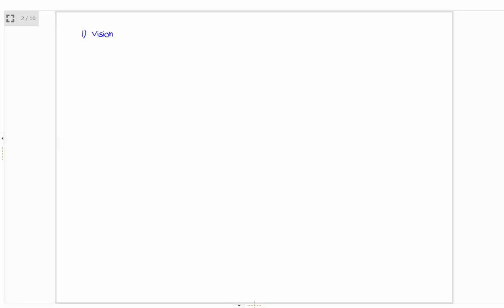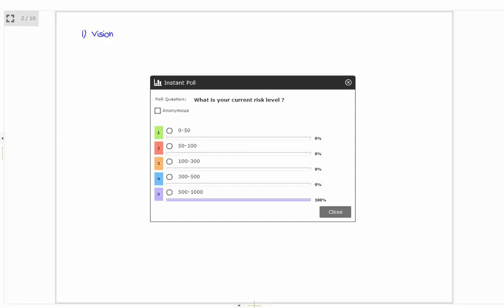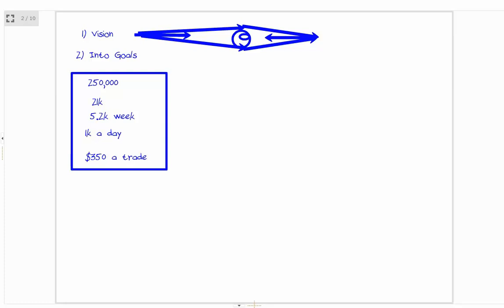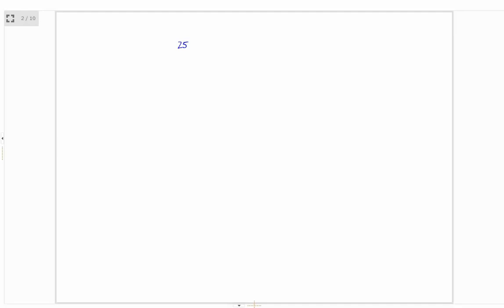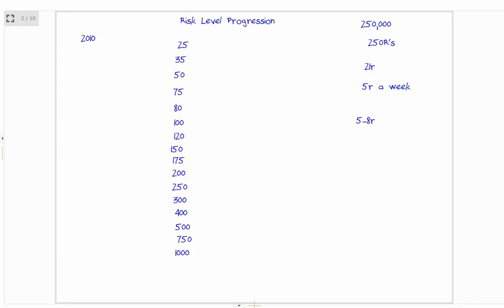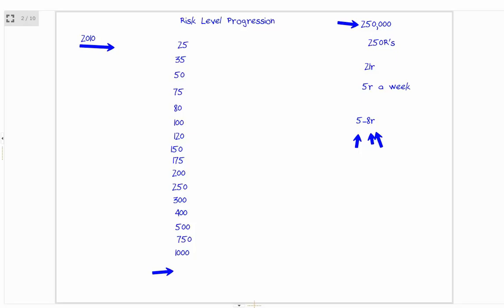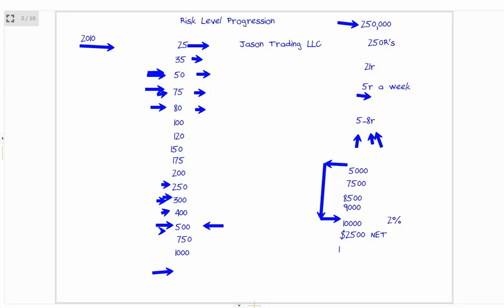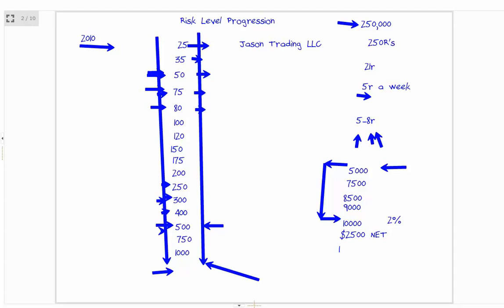How to Scale Your Trading with a Plan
People often ask me how they should create a progression plan so every quarter or every year they are making more from their trading, so i am releasing a small lecture i did in our live trading room a while back, so you can see a sample trader progression plan and learn how to scale your trading results fast.

P.S We do these sorts of lessons every week if not everyday, in our live trading room